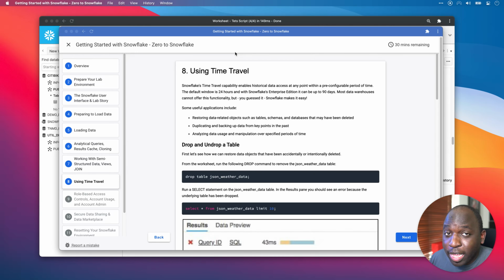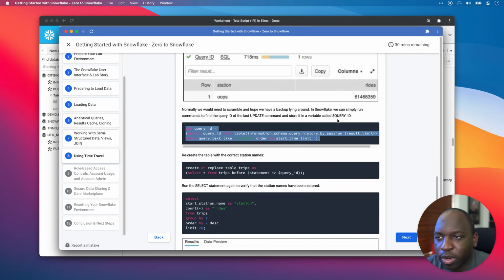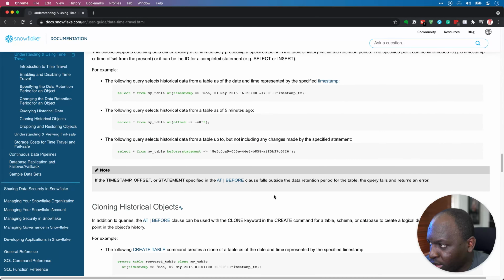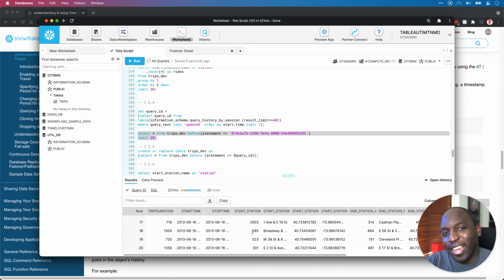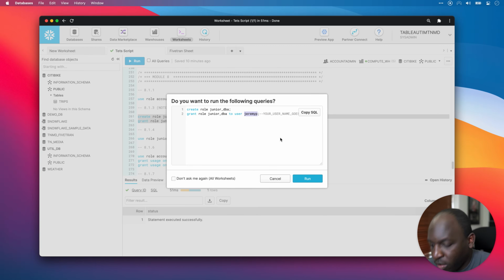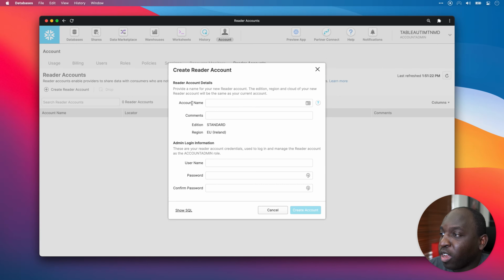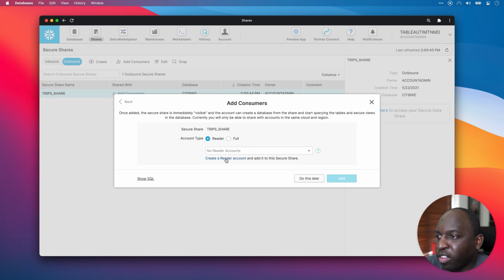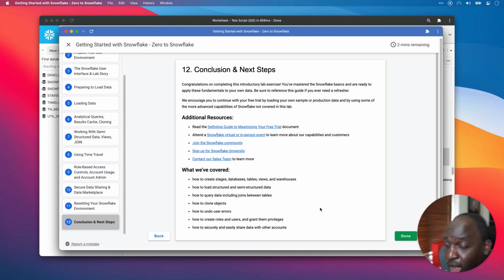Getting started with Snowflake PT-4 : Time Travel, Security and Data shares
| Following on from the last video, we get stuck into how time travel works along with some debugging of an issue caused by my past run of the tutorial, once we had that fixed we then took a look at security and account roles and then data shares before resetting our entire environment to remove the trial content.

Intro 0:00
Why use time travel in Snowflake 02:09
Snowflake plugin for VS Code 04:04
Un-drop Table command in Snowflake 06:05
Time Travel and rolling back 07:51
Debugging my Mistake 14:10
The actual fix 26:00
Role-based access controls and security in Snowflake 32:10
Account admin Tab: 44:32
Data sharing and Data Marketplace 49:33
resetting your Snowflake account and removing lab content 1:06:03 Share feedback and Suggestions